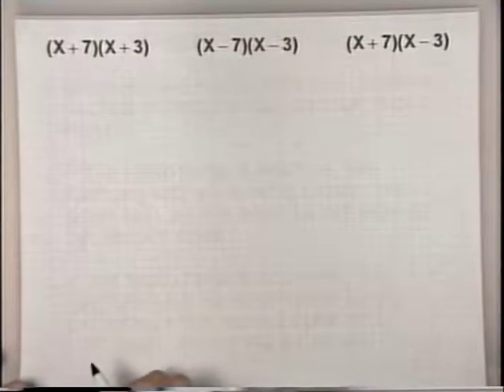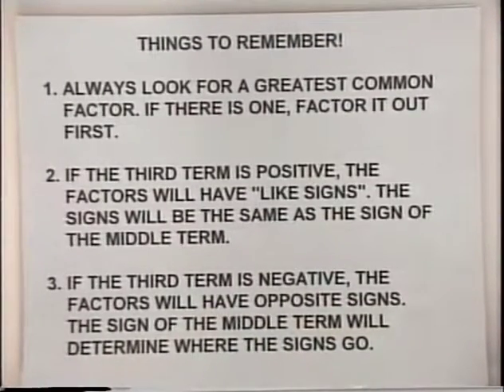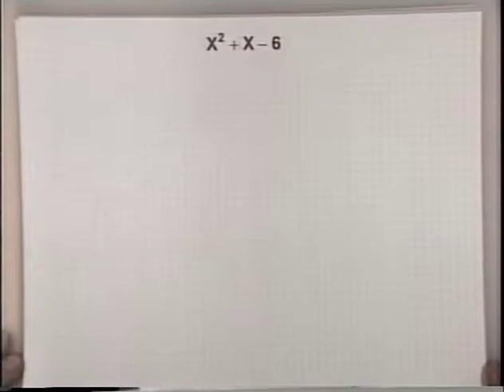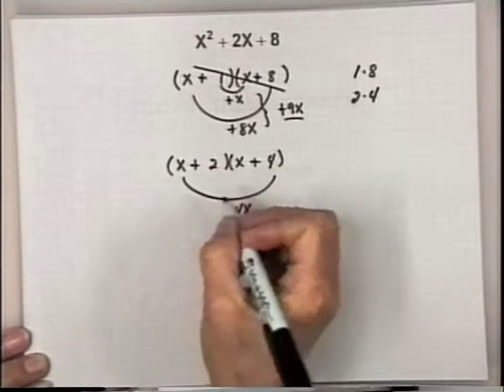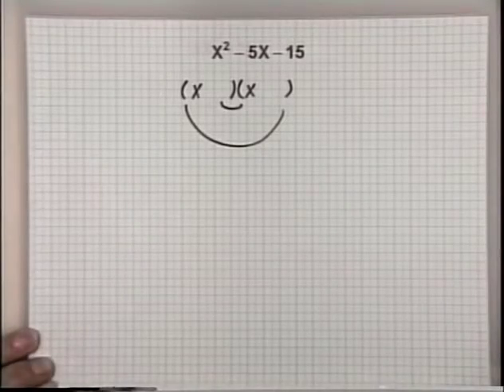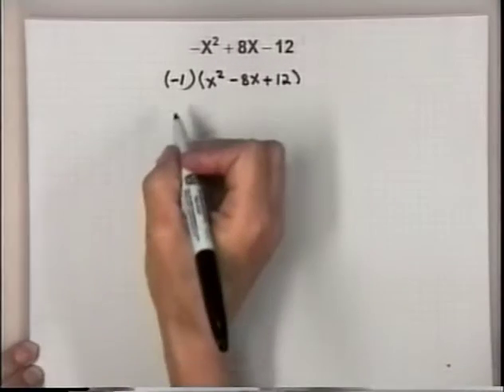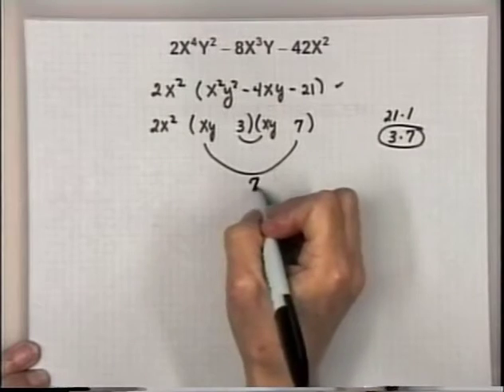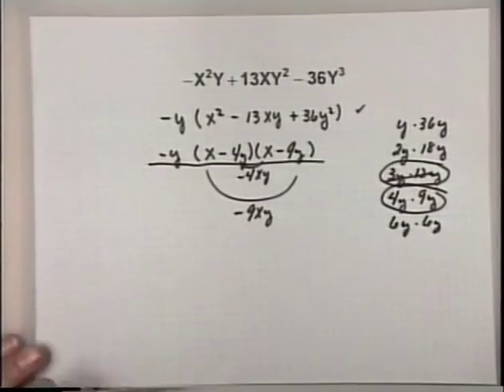Factoring Trinomials with Leading Coefficient of One 10171012